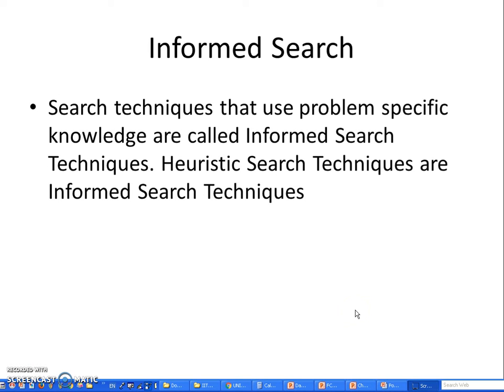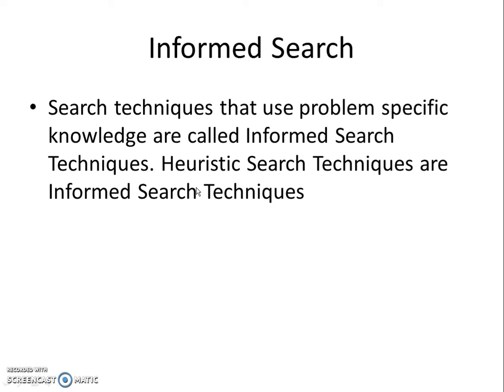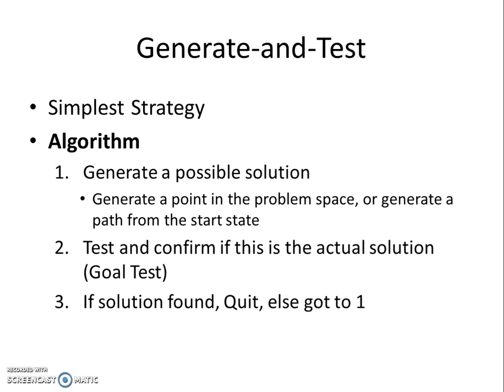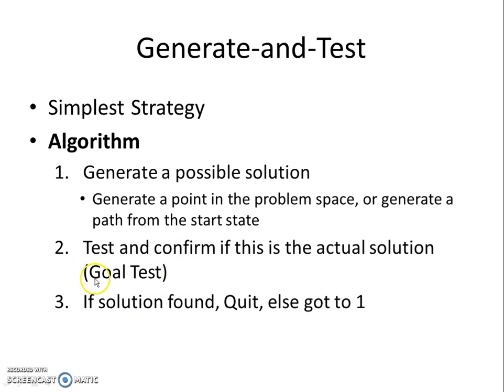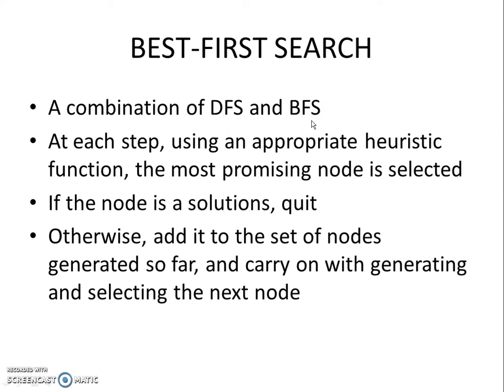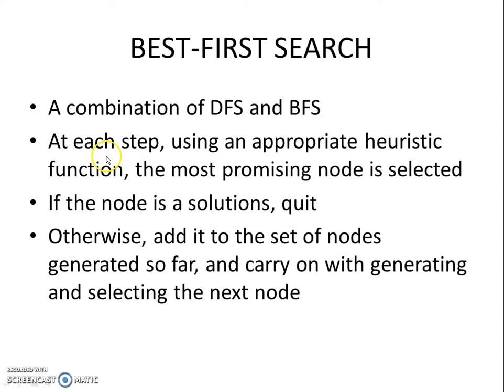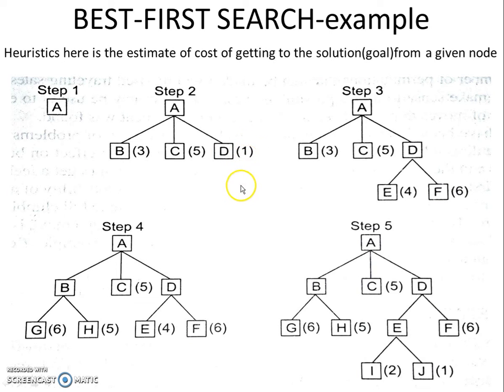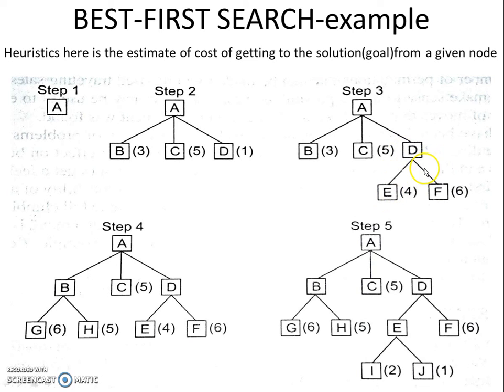Informed Search Strategies - AI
IITB Test video Screencast